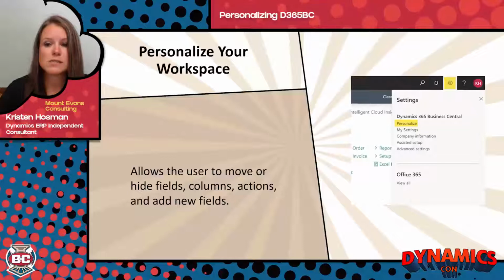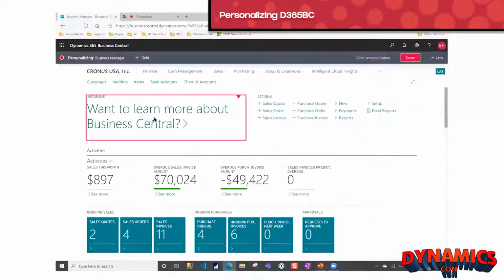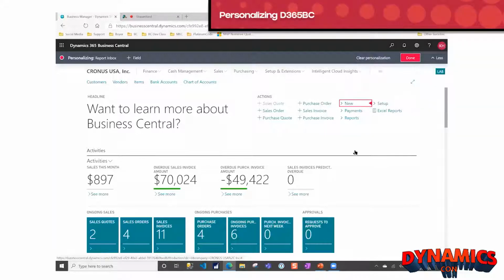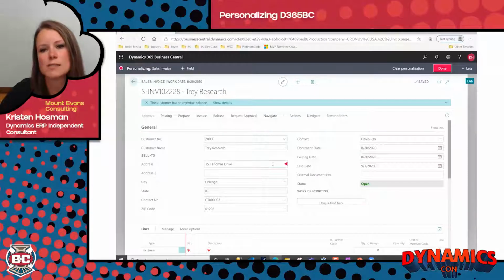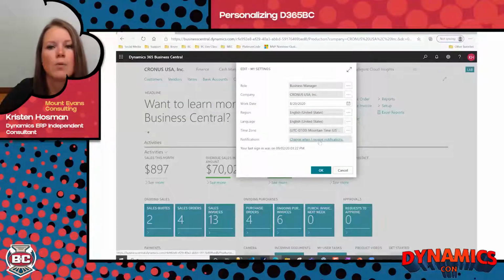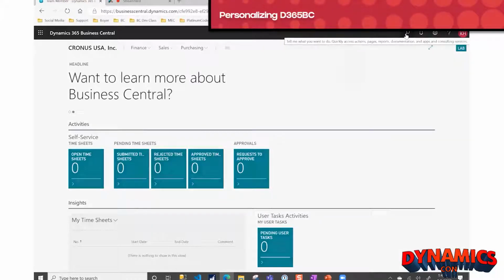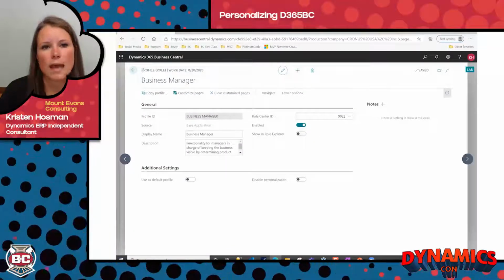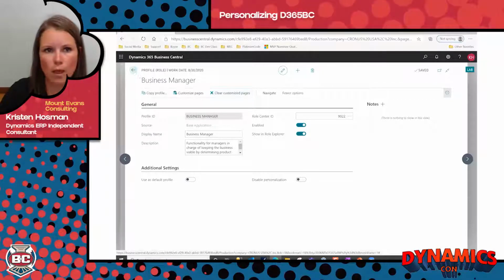Kristen Hosman - Personalizing Dynamics 365 Business Central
Personalizing Dynamics 365 Business Central
DynamicsCon 2020 - Dynamics 365 Business Central